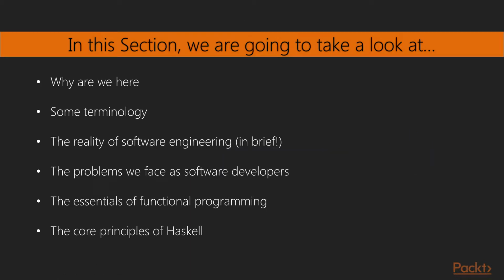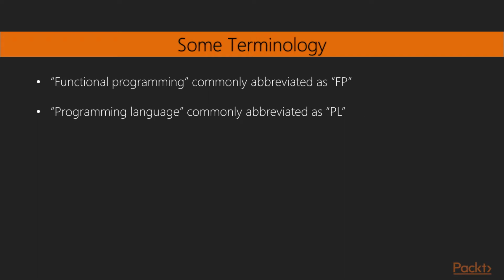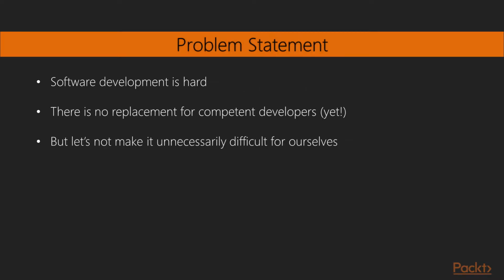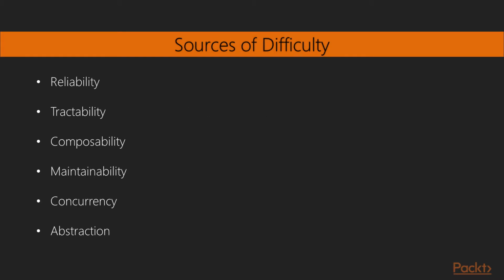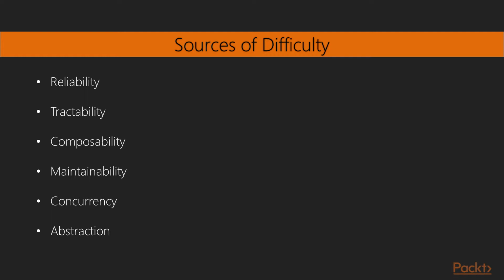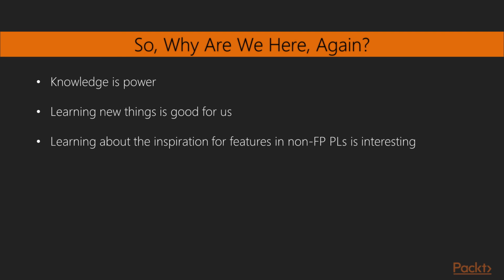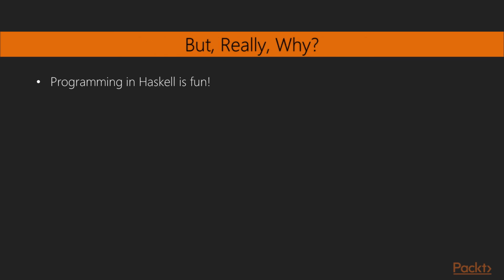Fundamentals of Practical Haskell Programming : Problems FP and Haskell Can Address | packtpub.com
This video will develop motivation for learning a new approach to software development and a new and decidedly different programming language.
• Learn some basic terminology and look at complexity of software
• Establish why we might want to learn functional programming
• Motivate participants by telling them that Haskell is fun!